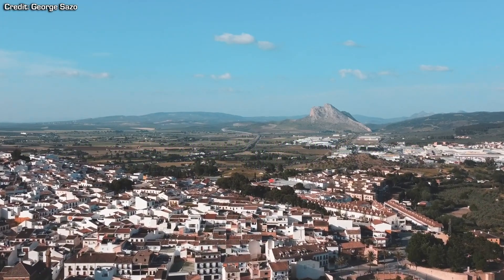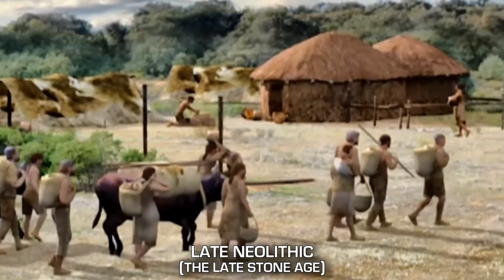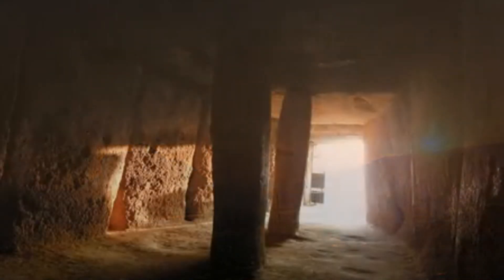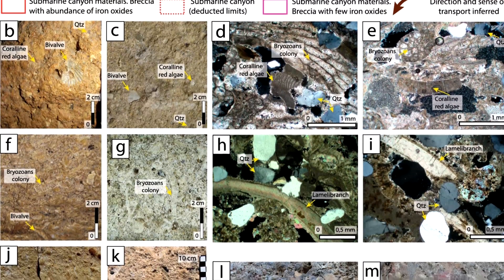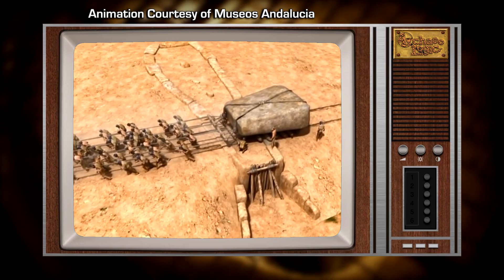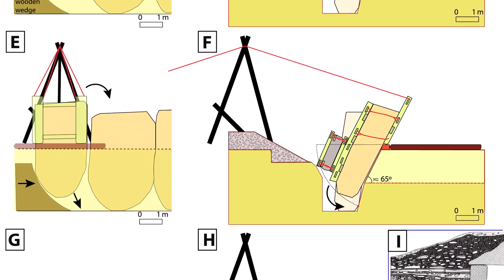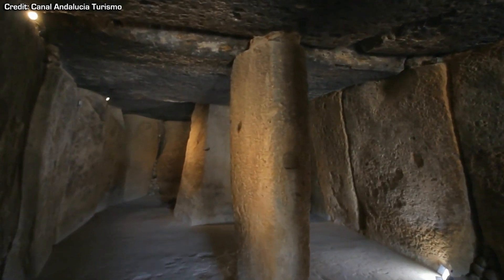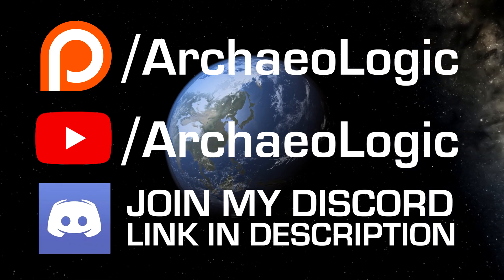How The Megalithic Dolmen De Menga Was Built Nearly 6000 Years Ago | Amazing Neolithic Engineering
Nearly 6000 years ago, late stone age neolithic people built a tomb with stones weighing up to 150 tons! That was 1000 years before Stone Henge, which only used stones weighing up to 30 tons! This is the latest research on how the Dolmen de Menga was built, including what methods they used, where they quarried the stones from and how they transported these huge blocks!